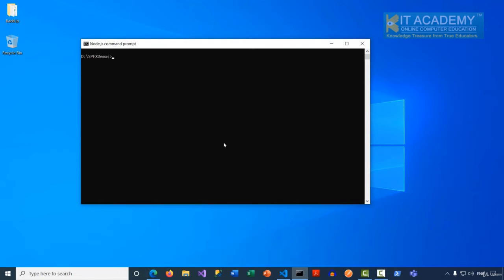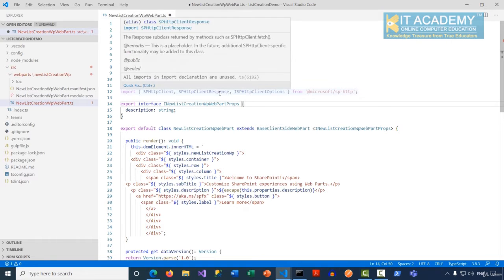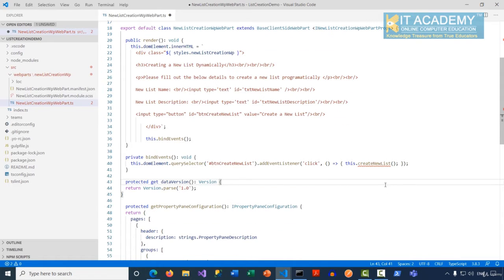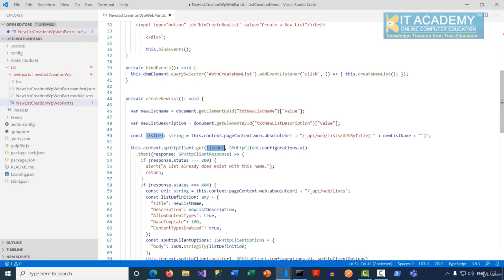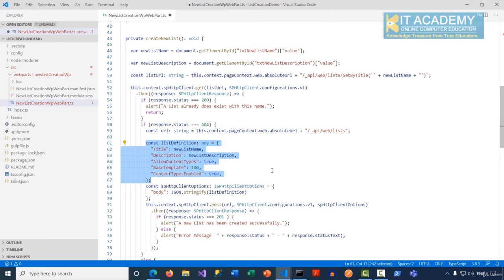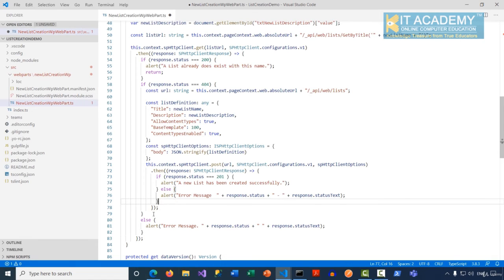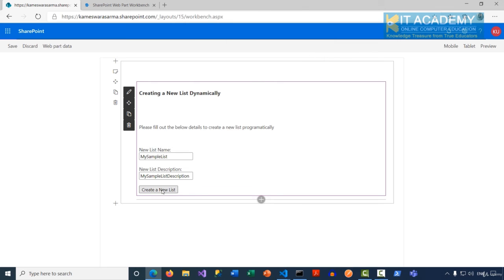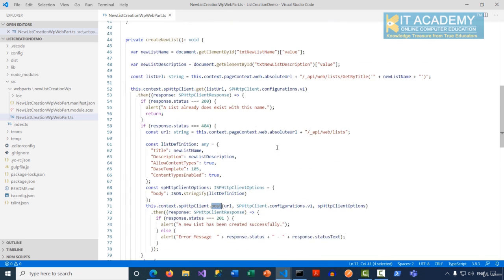35 Create a New List using SPHttpClient